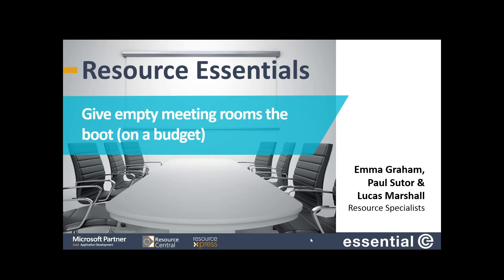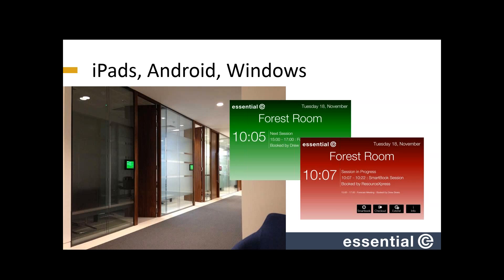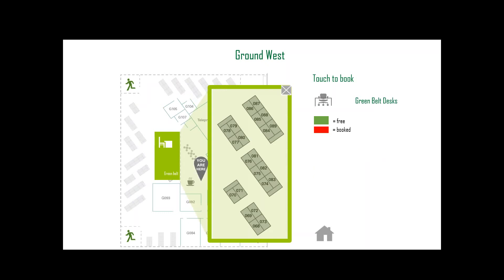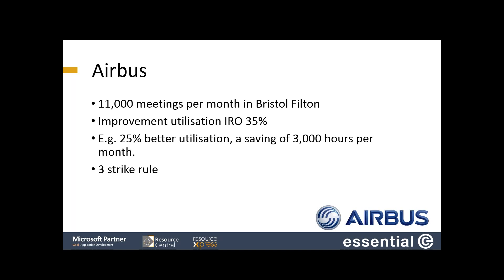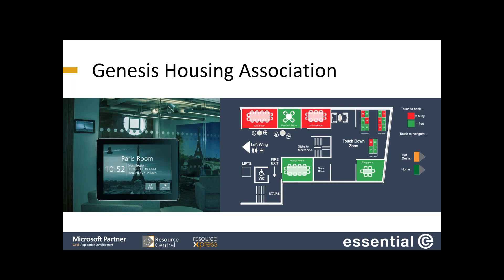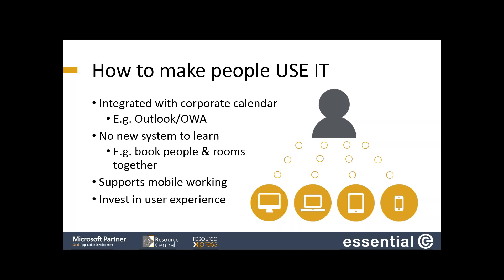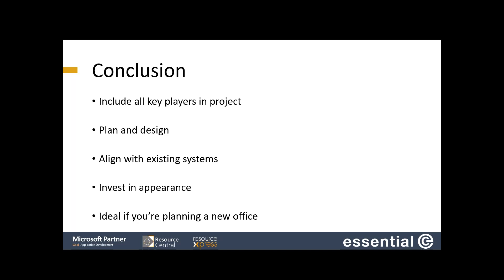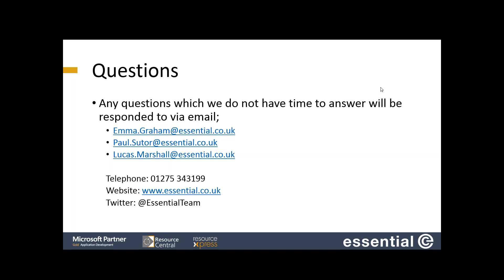Give empty meeting rooms the boot - Webinar Recording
In this 30-minute webinar recording you get an introduction into the latest room & desk booking technologies that:

- Use native mobile environments to turn every user's phone into room status screens with a piece of paper
- Make hundreds of rooms & desks bookable via just a few centralised touch screens.

You’ll also learn:

- How to get enterprise-wide results & real ROI
- Tips for successfully rolling out any resource booking system
- What other UK organisations have achieved, including examples

Additionally, if your organisation has standardised on using Microsoft Exchange or Office 365, this webinar is ideal for you.

This is the recording from our webinar on the 16th of July, 2015.